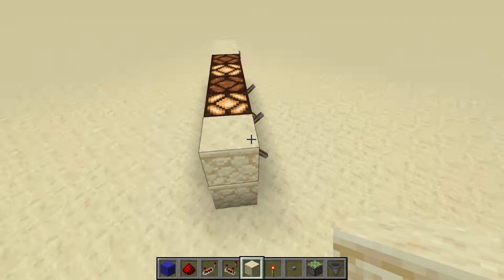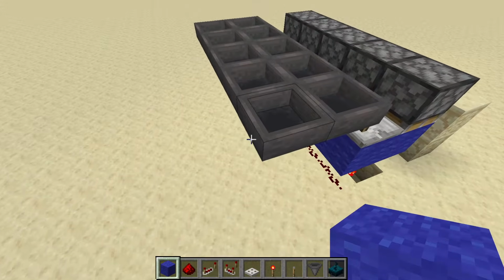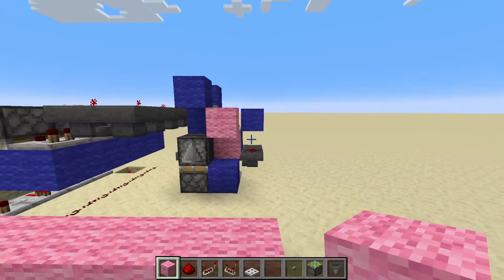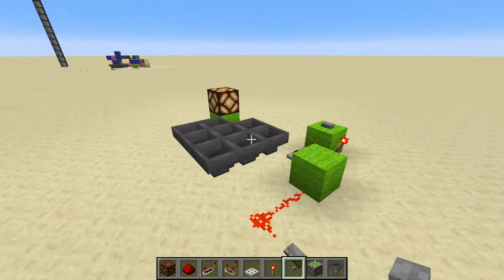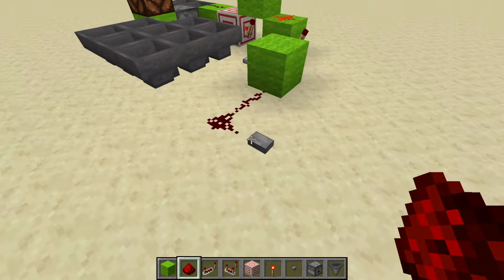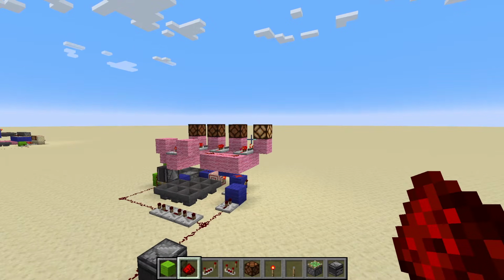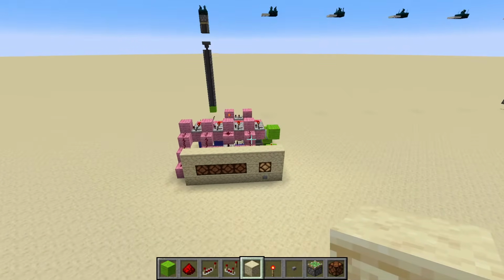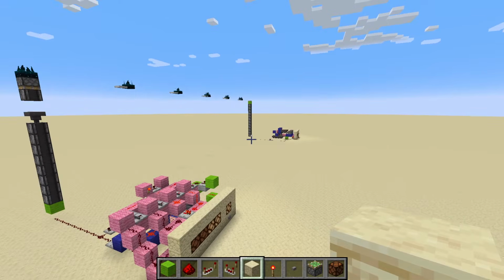I Made A Wireless Telegraph In Minecraft!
Binary through the air :O

Chapters:
00:00 Intro
04:19 The Transmitter
12:36 The Receiver
19:49 Testing
23:29 Outro